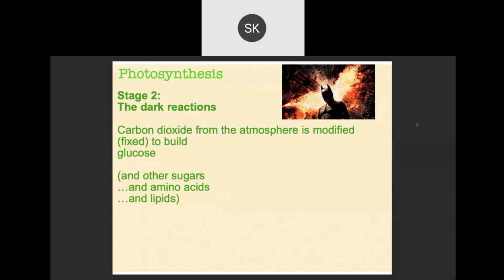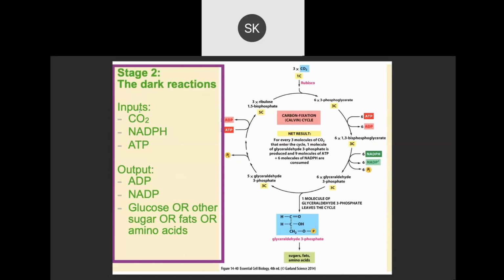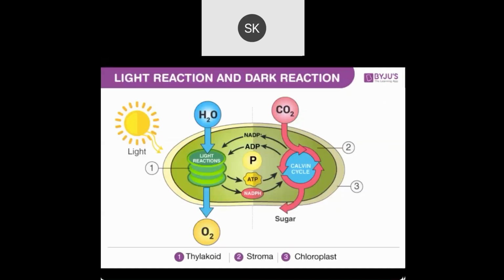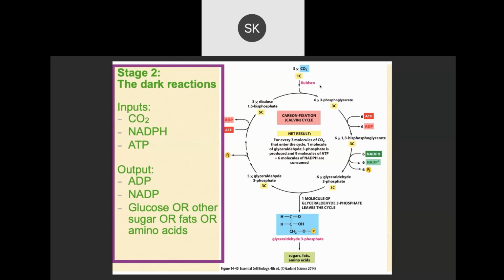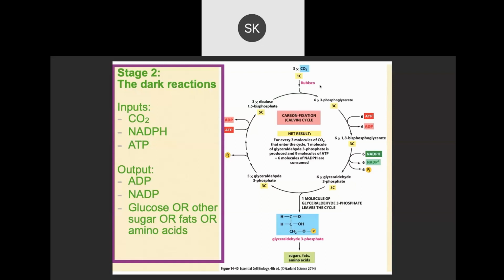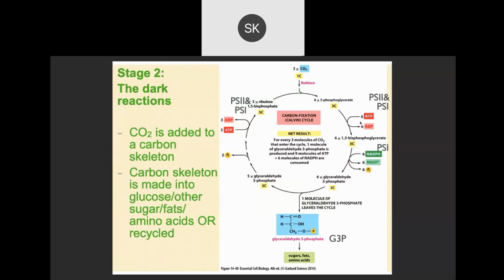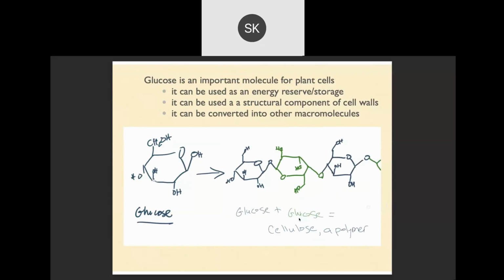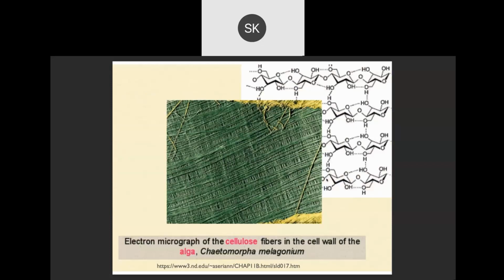The dark reactions a.k.a. the light-independent reactions a.k.a. the Calvin cycle a.k.a. the car...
..bon fixation cycle a.k.a. the "synthesis" part of photosynthesis.
Learn how to make sugar!